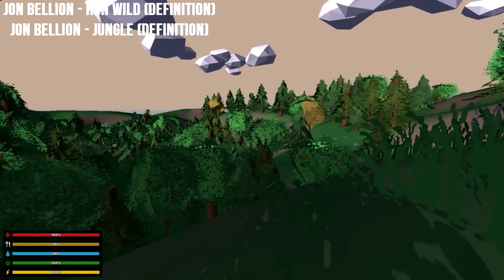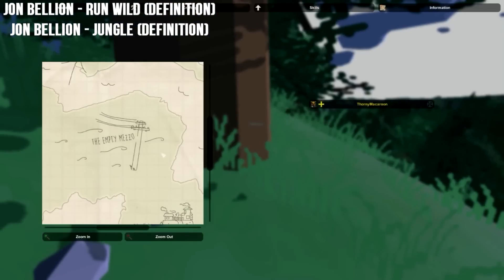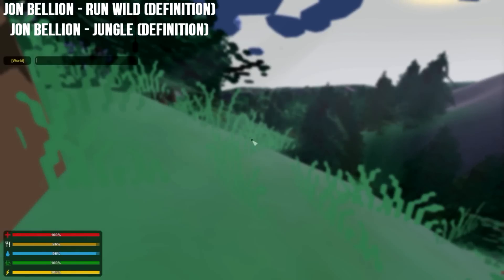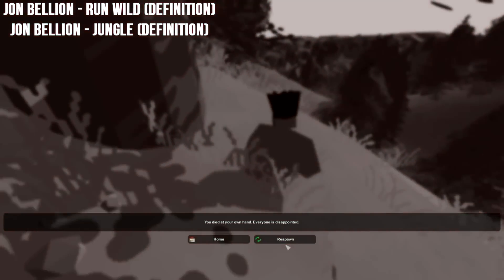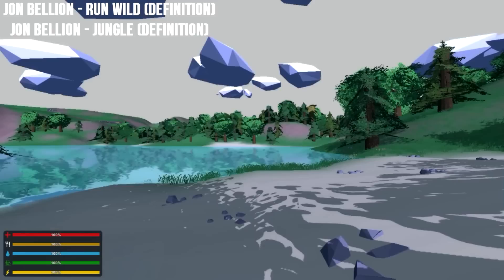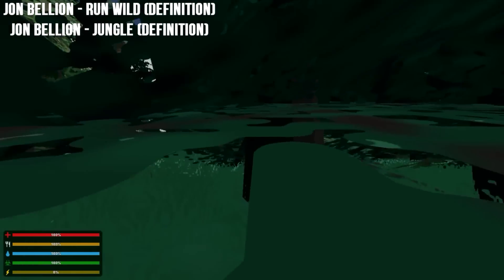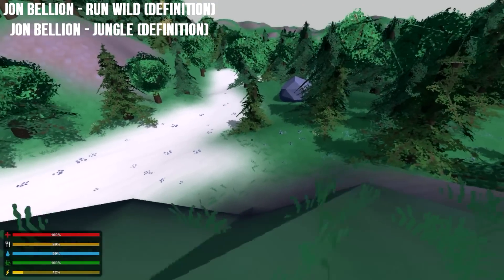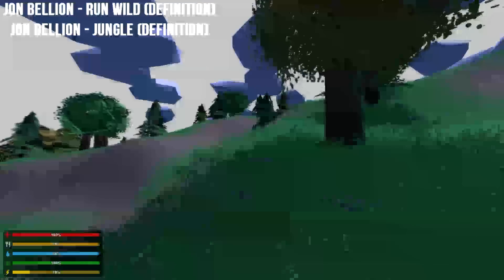Unturned Map Showcase - FogBarrow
Comments are disabled on this video do to reasons that most of you shall understand. I am sorry for the crappy upload today but I do promise you that Fridays upload will hopefully be much better than this one right now...
Download: Not Home atm will update when I get back :D